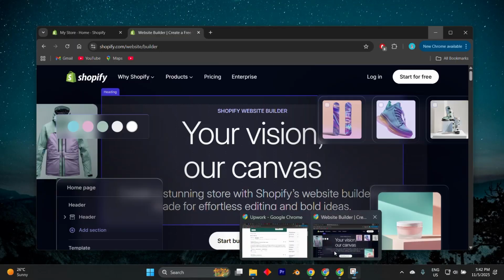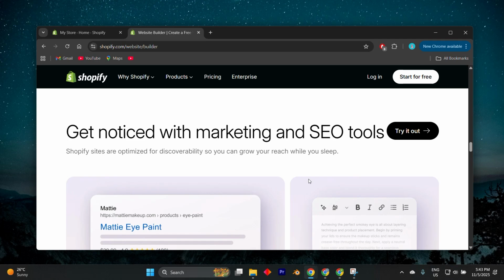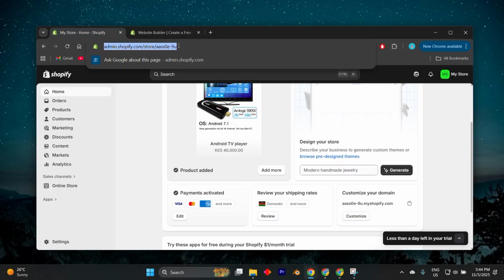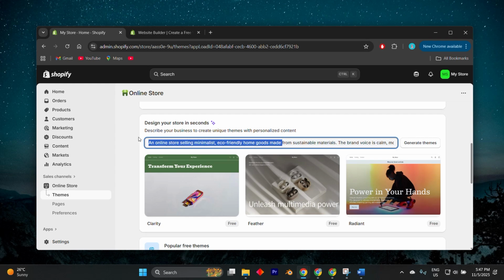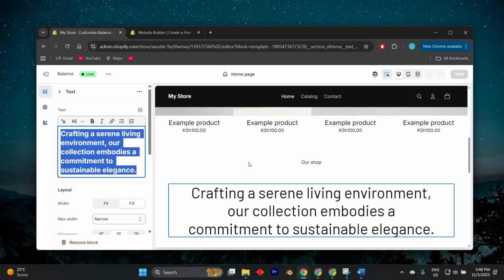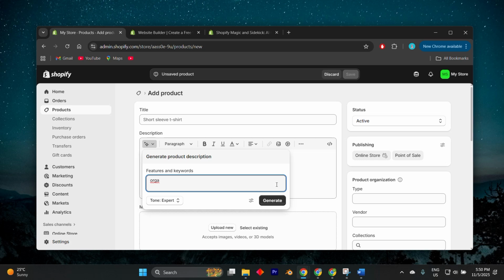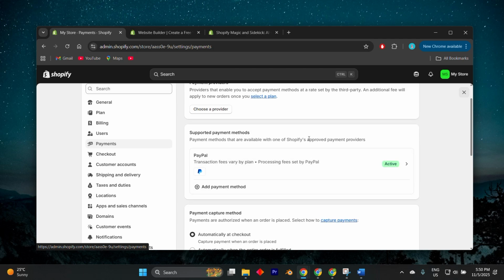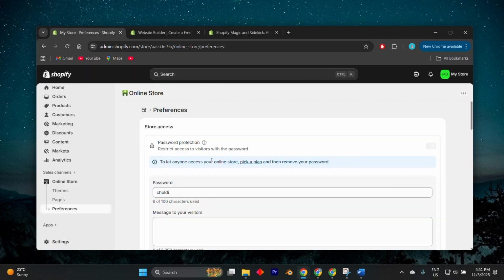How to Use Shopify AI Website Builder | Launch an Online Store the Smart Way — Full Guide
Launch your Shopify store faster with the AI Website Builder that designs, layouts, and even suggests content based on your niche. Easily customize themes, add products, and set up payment and shipping options—all powered by AI to save time and avoid guesswork. Pro tip: use the AI’s SEO recommendations and automated marketing tools to boost your store’s visibility right from the start.